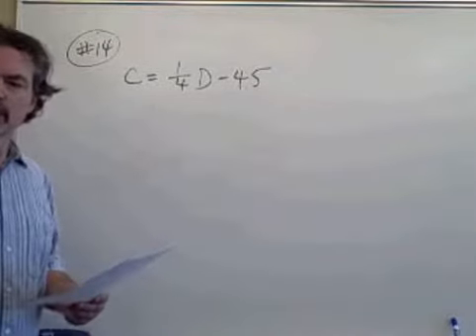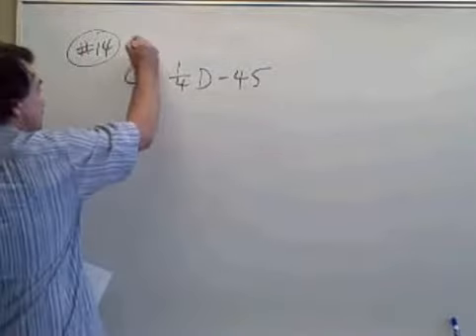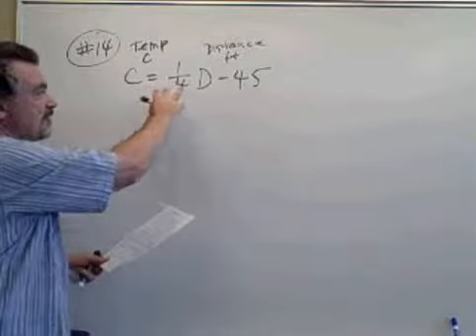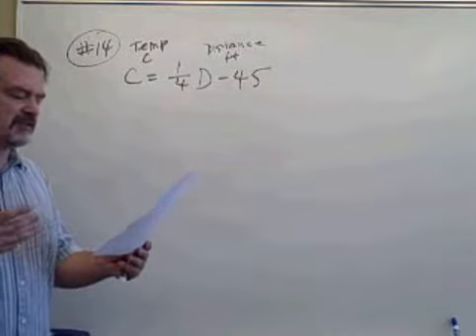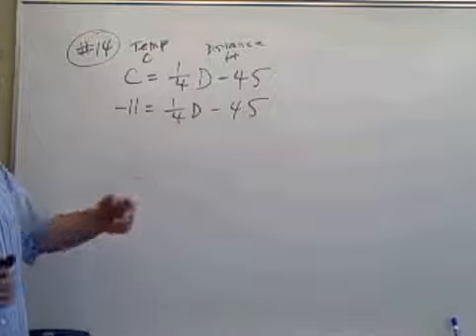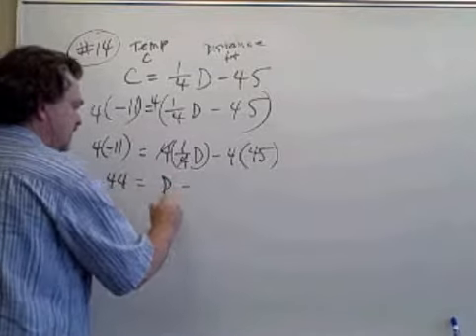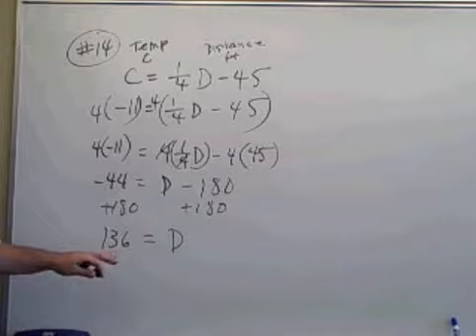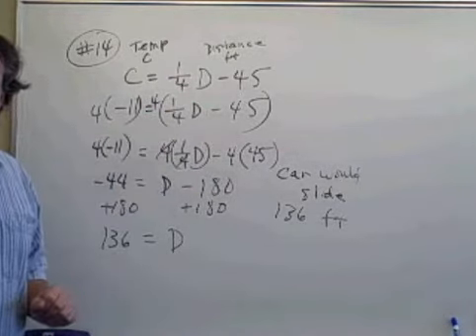Math 117 Ex III Rev #14